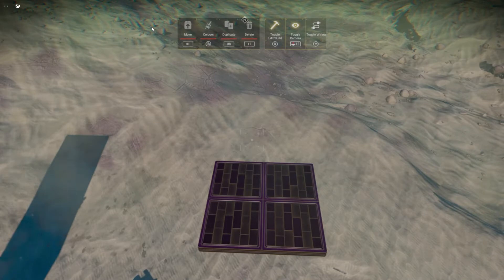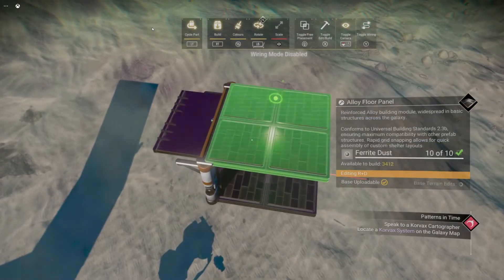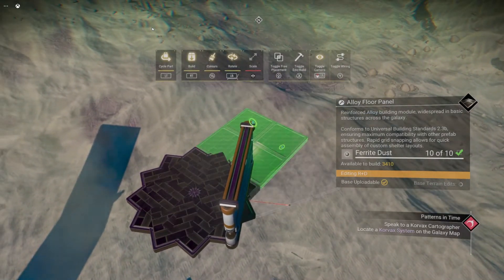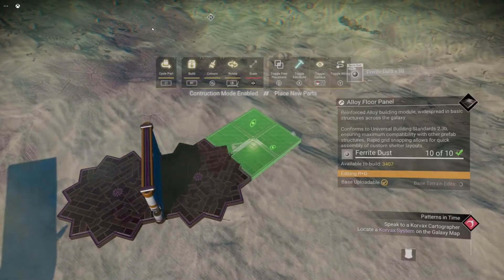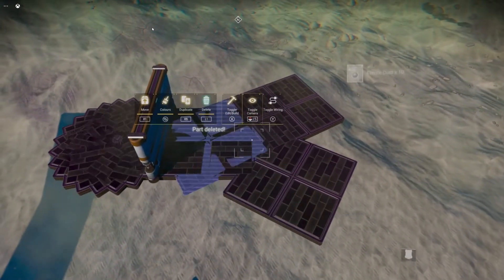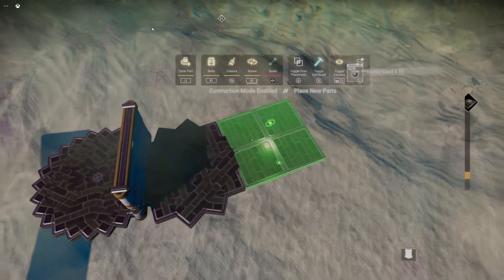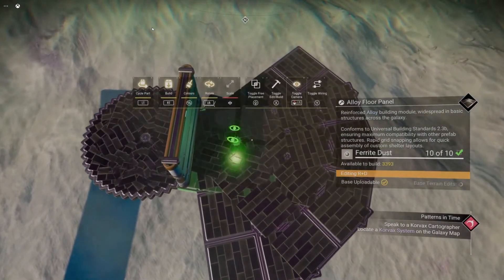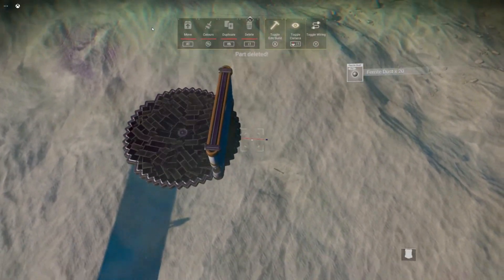NMS How to build a perfect circle with 3*(2^n) sides (12, 24, 48, etc) fast and easy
In this video I will show you how to build a perfect circle with 3*(2^n) sides.